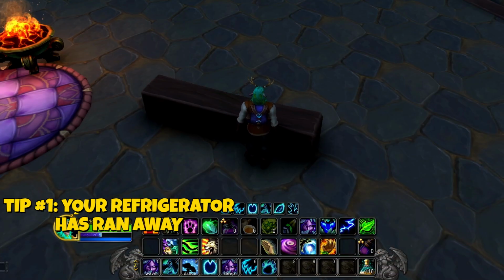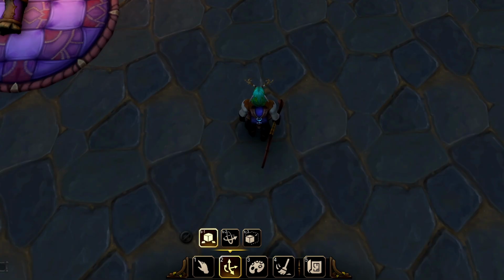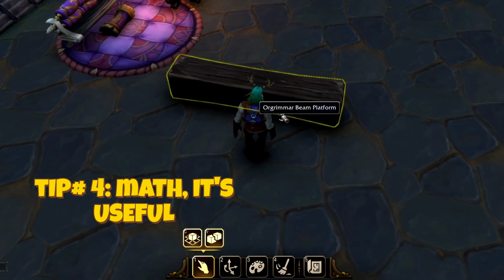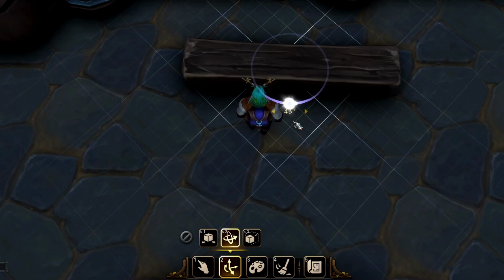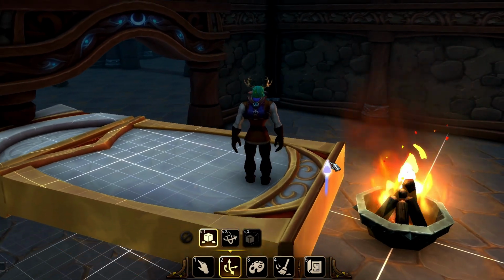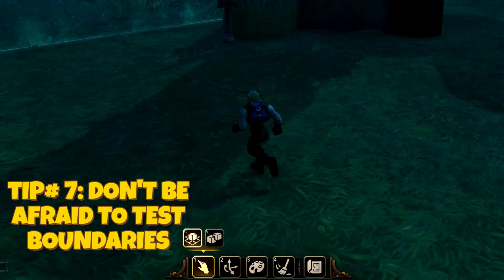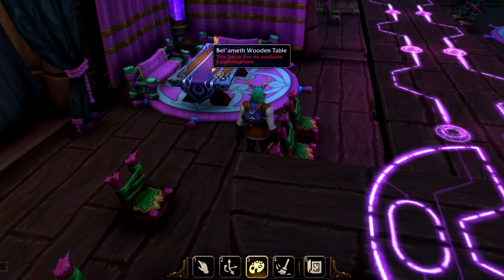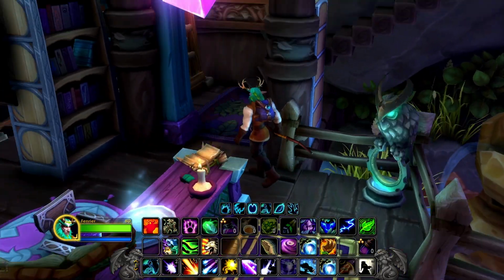Noone is talking about this!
Explaining my tips and tricks from what I have learned through WoW Housing. Here are my top 10 tips and tricks that you, probably, have not heard.